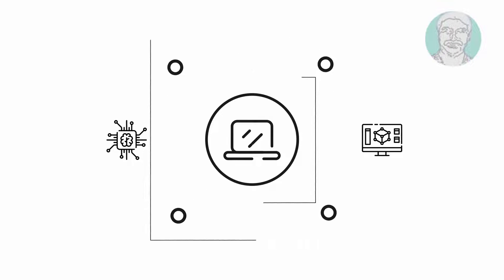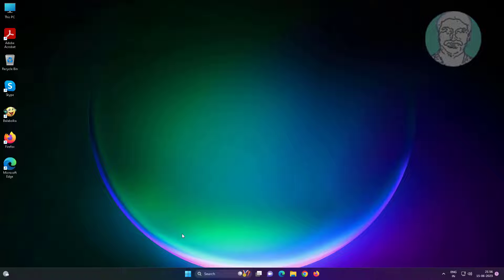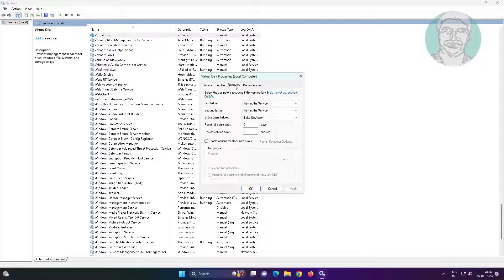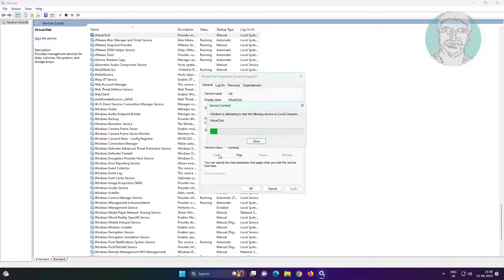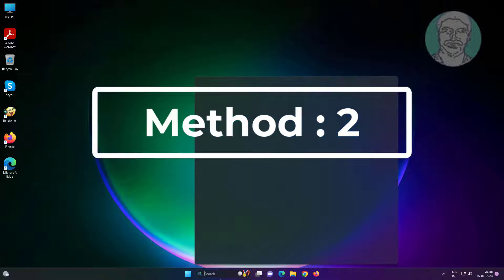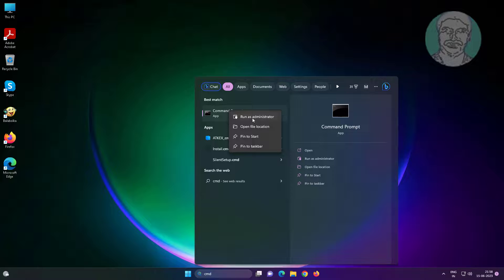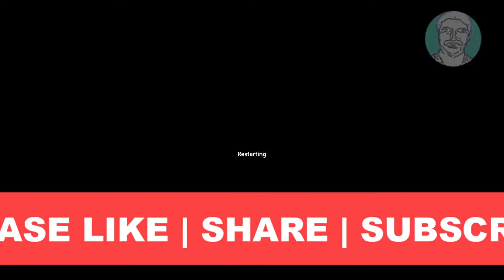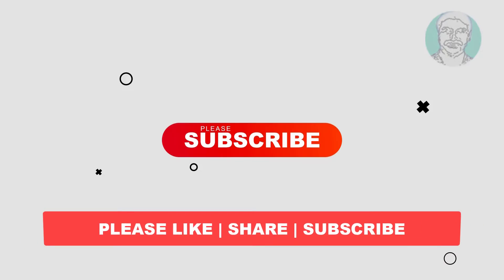Fix Can't Start Disk Management, Unable to connect to Virtual Disk Service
This Tutorial helps to Fix Can't Start Disk Management, Unable to connect to Virtual Disk Service

00:00 Intro
00:11 Method 1 - Change Service Type
01:14 Method 2 - System File Checking
02:30 Closing